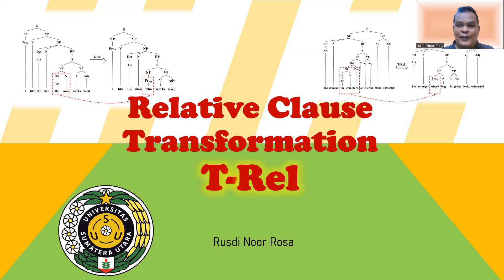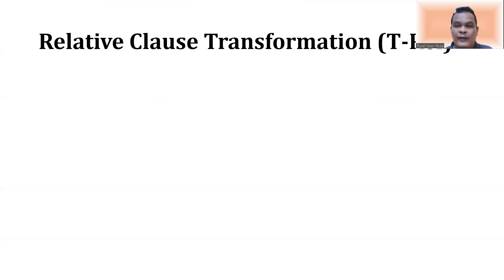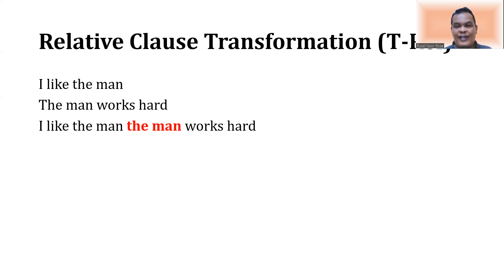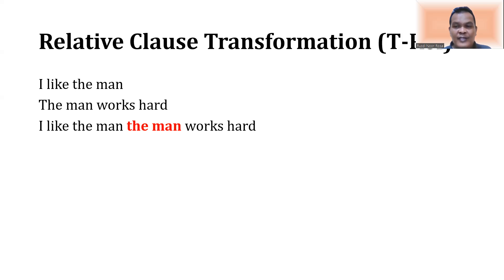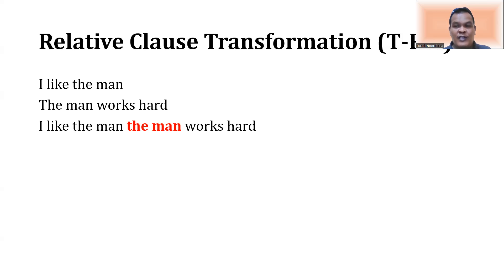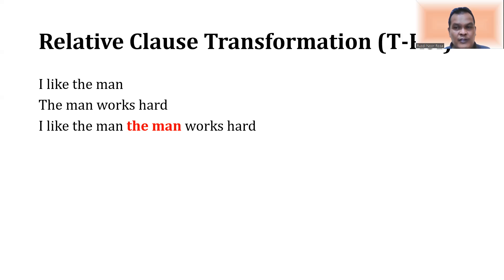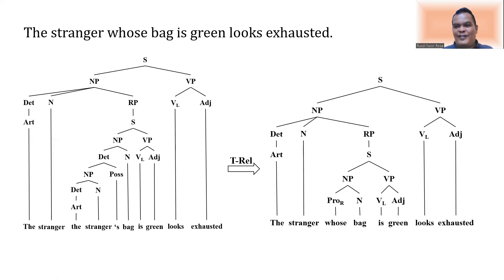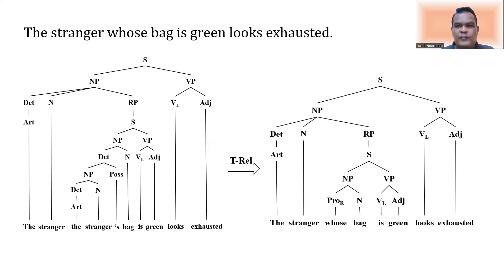Sentence analysis using a tree diagram - Relative clause transformation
This video demonstrates how a relative clause transformation is analyzed by using a tree diagram. Two relative clauses (adjective clauses) are given as the example to be analyzed.